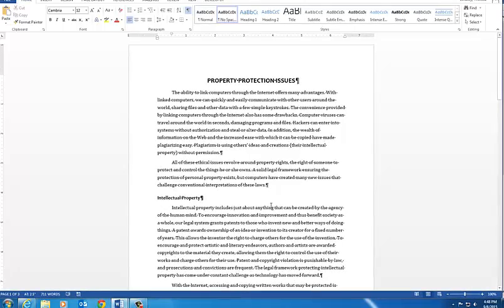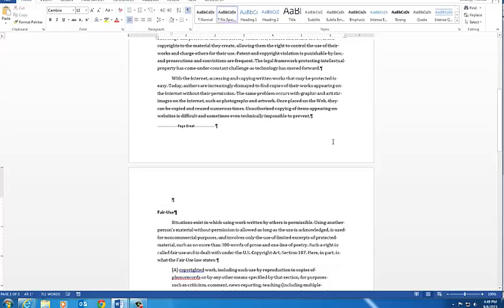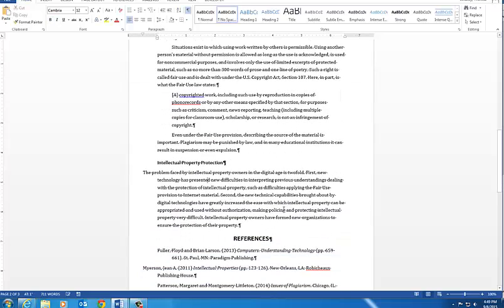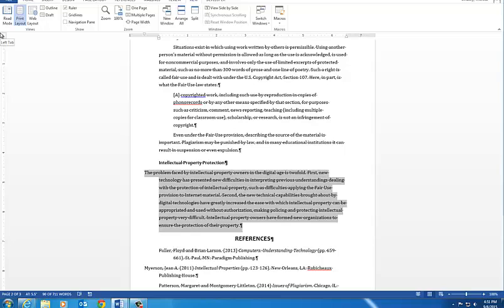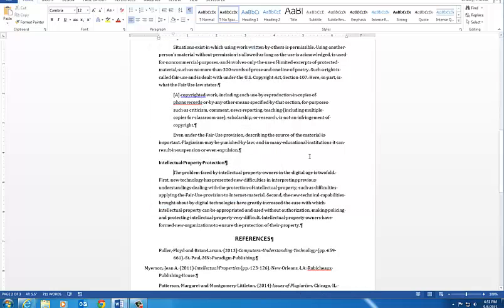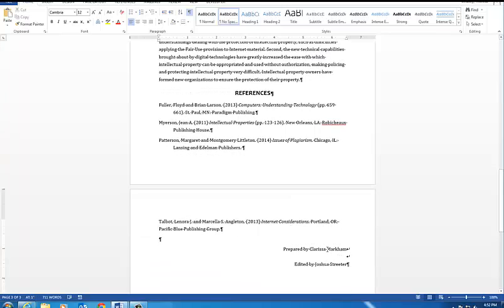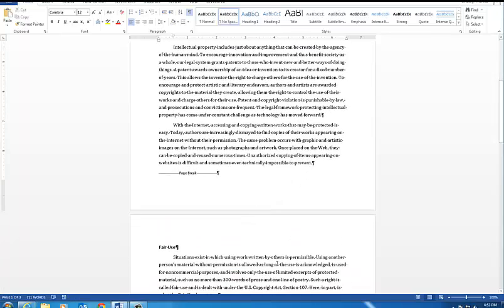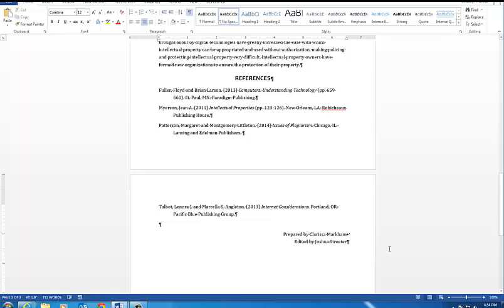Fixing Indentations in Word 2013